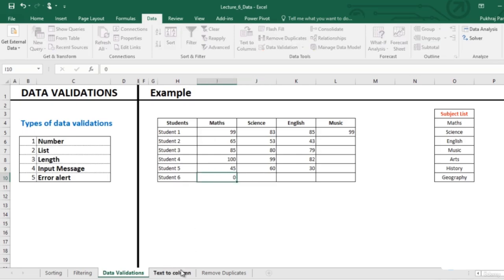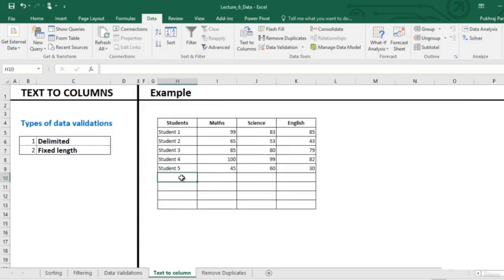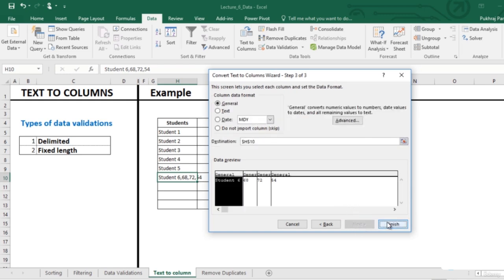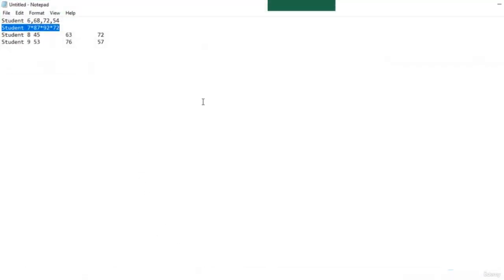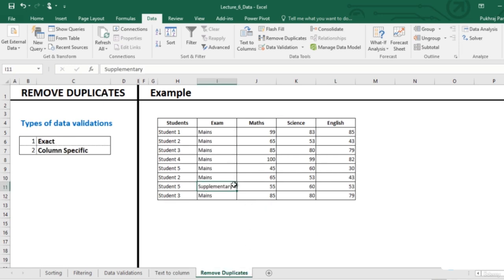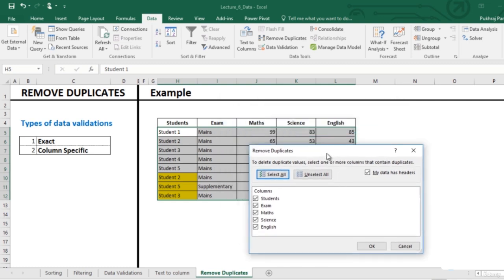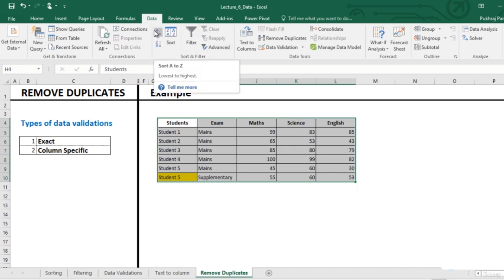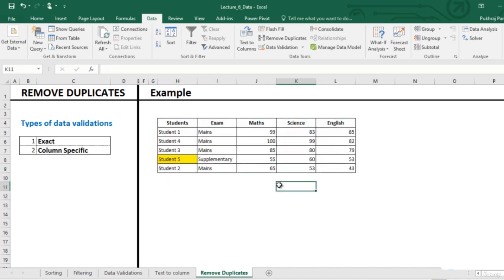002 Text-to-columns and remove duplicates